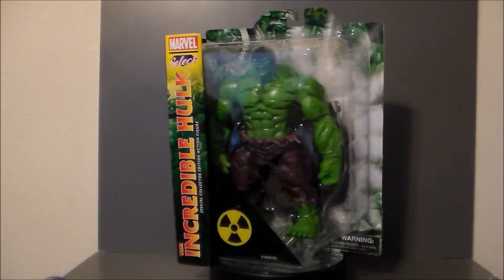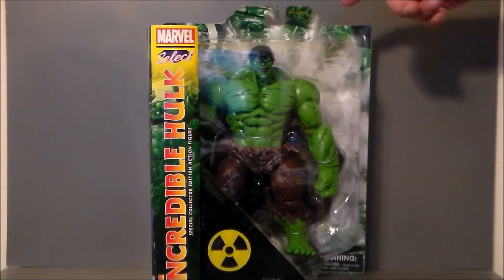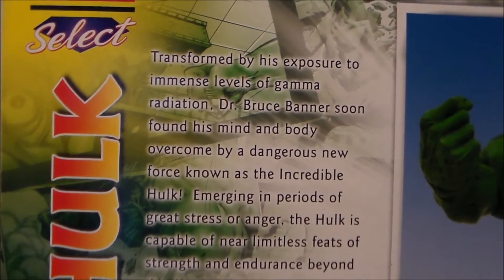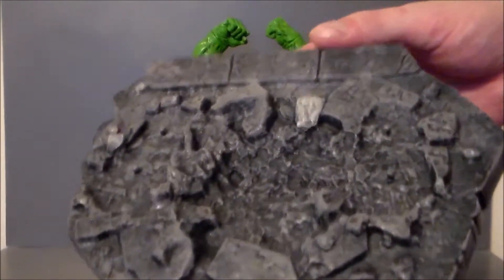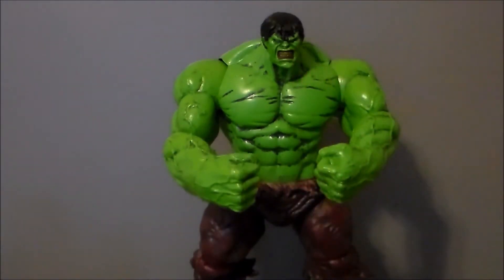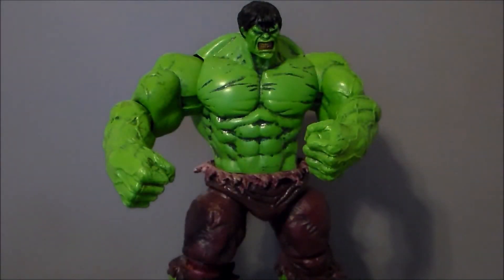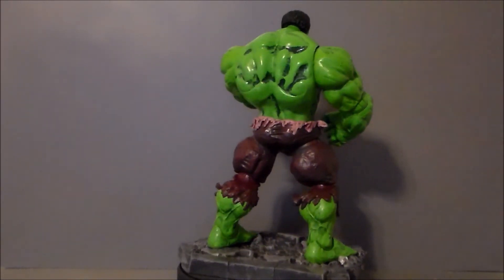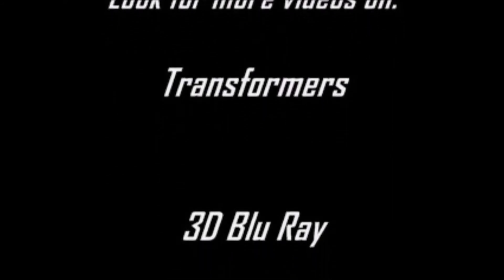Marvel Select Incredible Hulk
This is a review of the Marvel Select The Incredible Hulk (Green) by Diamond Select and Marvel Comics.